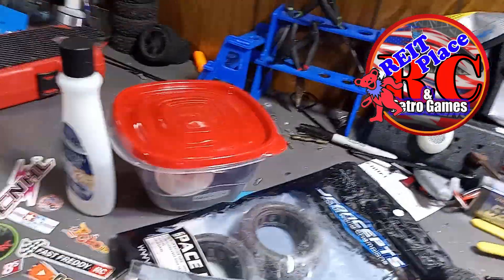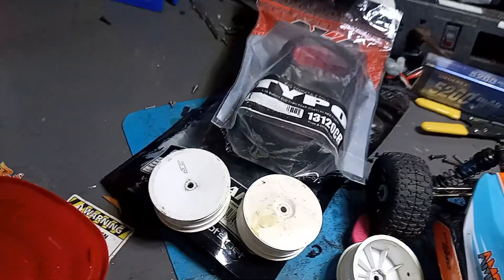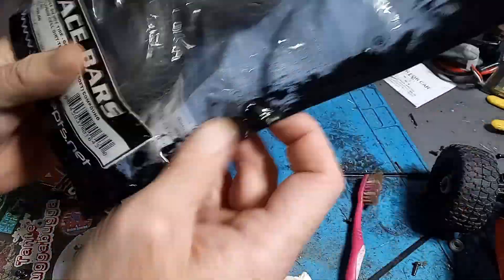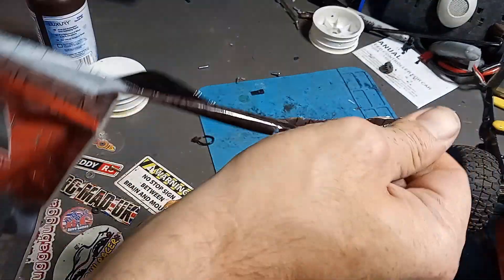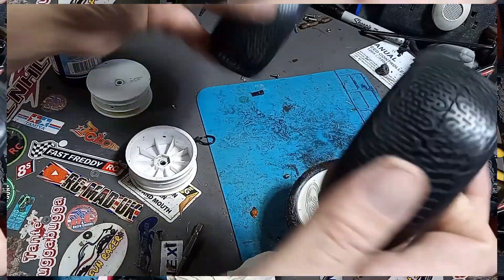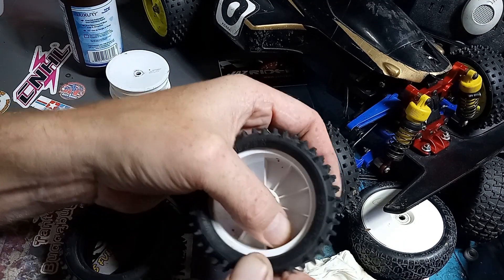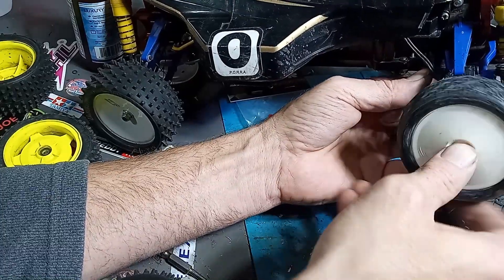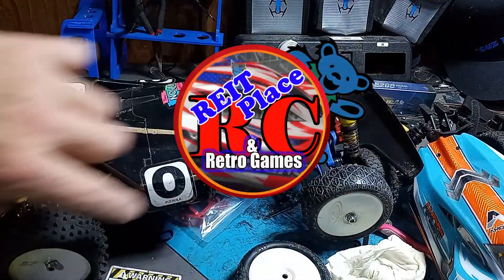Lets try something new - First time Acetone Tire Glue Removal Thanks @TestDriverRC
Lets try something new - First time Acetone Tire Glue Removal Terra Scorcher

Big thanks to our tire sponsor @TestDriverRC   Check him out for some great tires!!